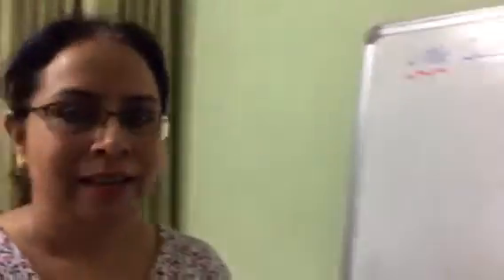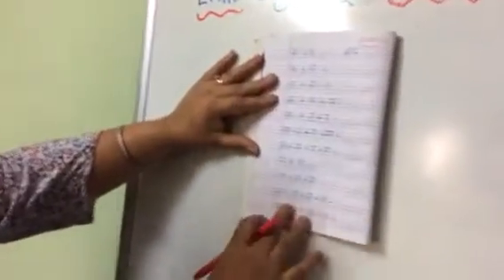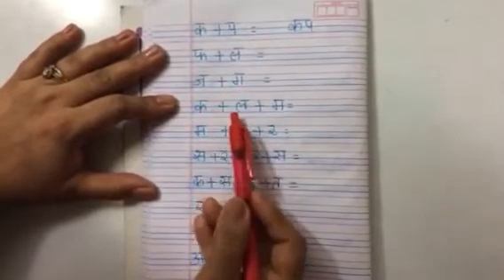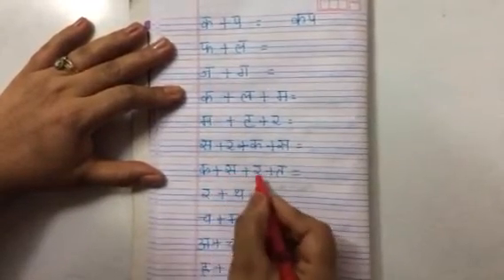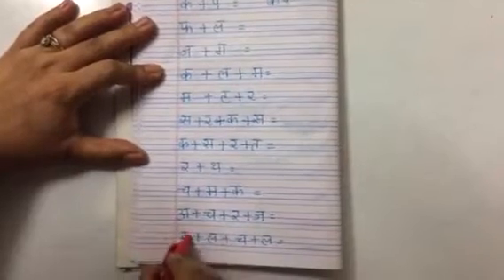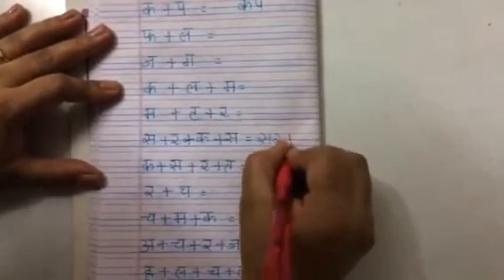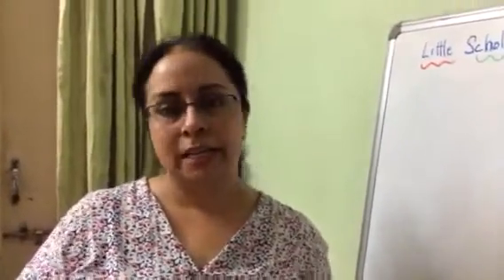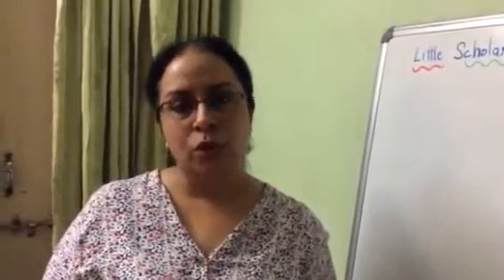Little Scholars Academy Aurangabad First Class Online Class AY 20-21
Subject:- Hindi (2-3-4 Akshar ke shabd)